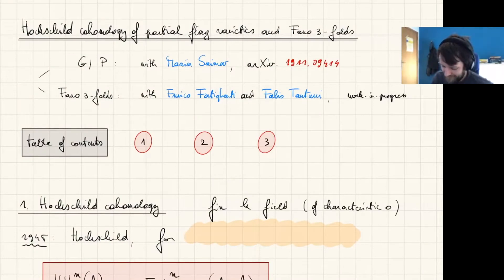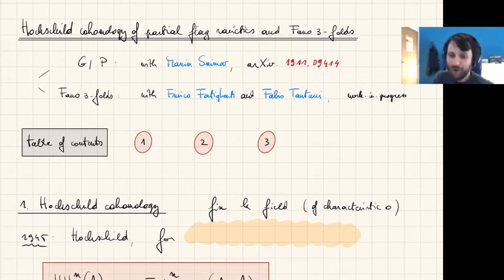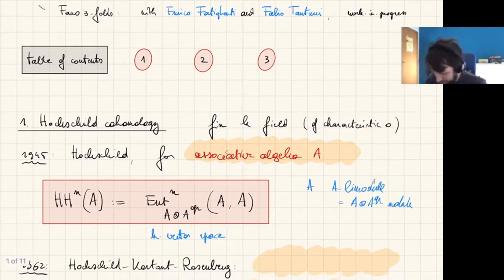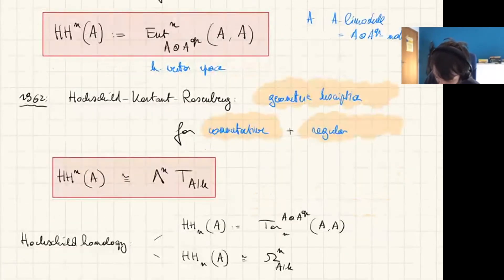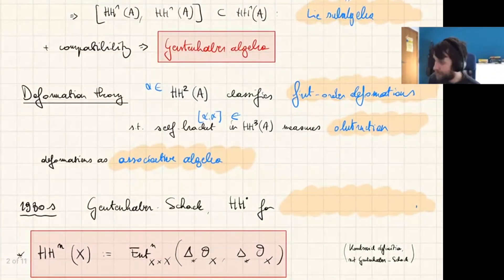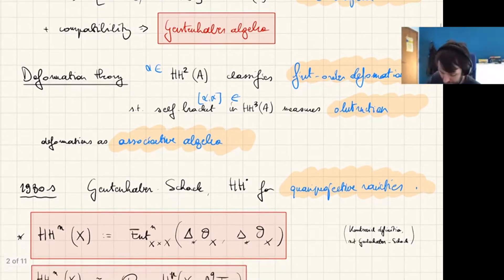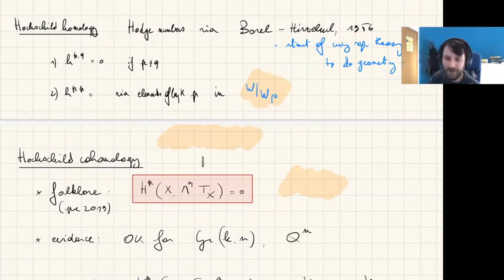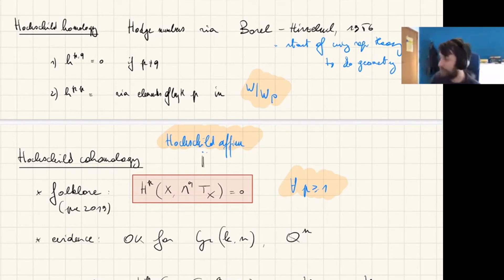Pieter Belmans (Bonn)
4 February 2021

"Hochschild cohomology of partial flag varieties and Fano 3-folds"

The Hochschild-Kostant-Rosenberg decomposition gives a description of the Hochschild cohomology of a smooth projective variety in terms of the sheaf cohomology of exterior powers of the tangent bundle. In all but a few cases it is a non-trivial task to compute this decomposition, and understand the extra algebraic structure which exists on Hochschild cohomology. I will give a general introduction to Hochschild cohomology and this decomposition, and explain what it looks like for partial flag varieties (joint work with Maxim Smirnov) and Fano 3-folds (joint work with Enrico Fatighenti and Fabio Tanturri).